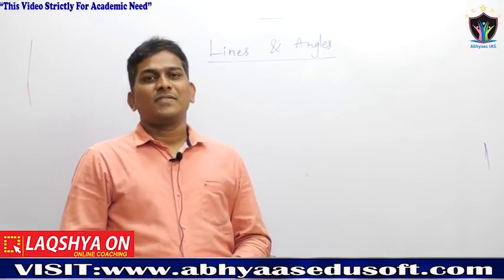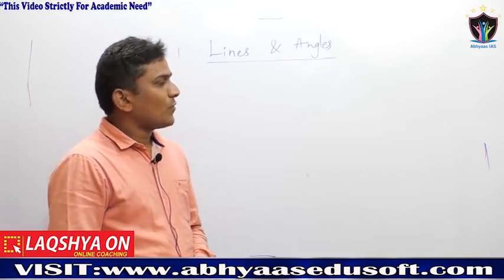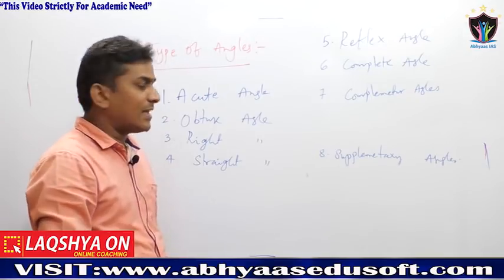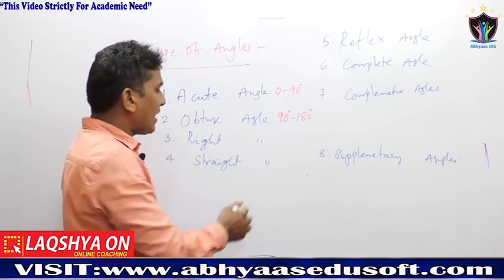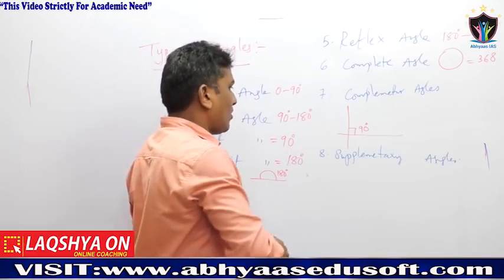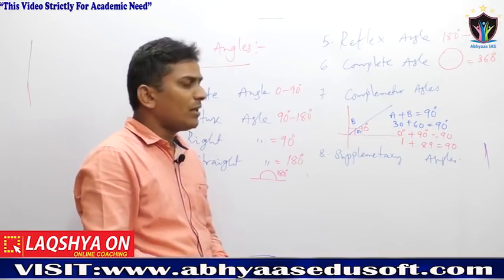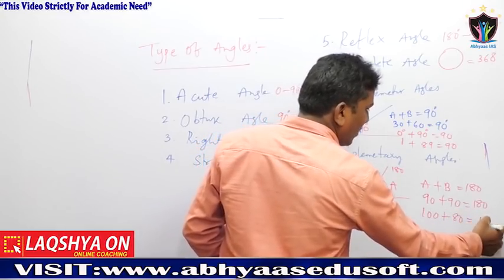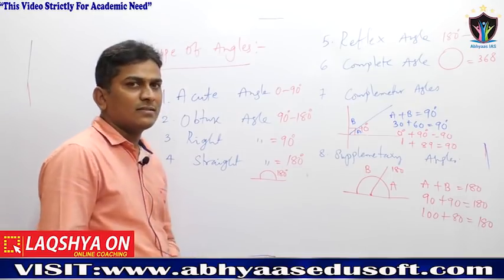APPSC Group 1 | Arithmetic and Reasoning | Geometry Lines and Angles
Angles and parallel lines. When two lines intersect they form two pairs of opposite angles, A + C and B + D. Another word for opposite angles are vertical angles. Vertical angles are always congruent, which means that they are equal. ... Two angles are said to be supplementary when the sum of the two angles is 180°.
Where to Buy the Best Books
Indian Polity Book for APPSC/TSPSC (Telugu)
AP bifurcation problems
APPSC AP Geography
Current Economy A.P
Andhra Pradesh Economy